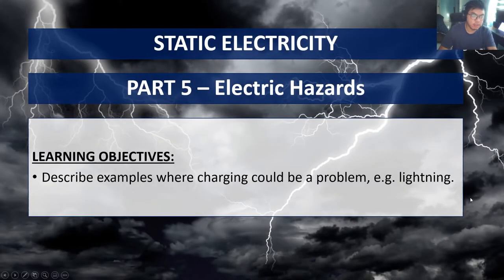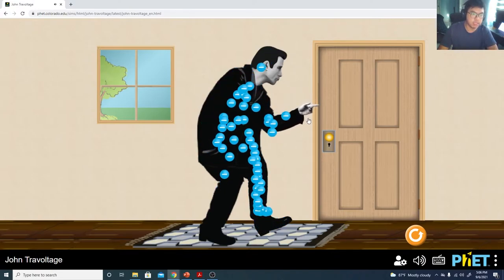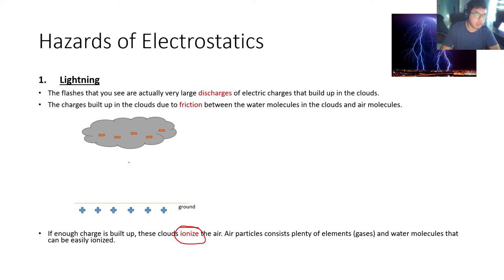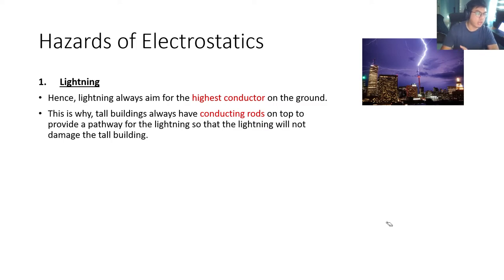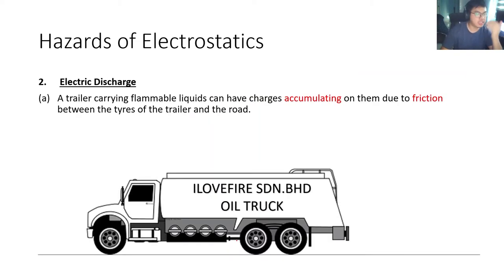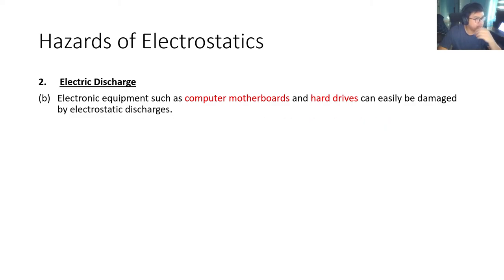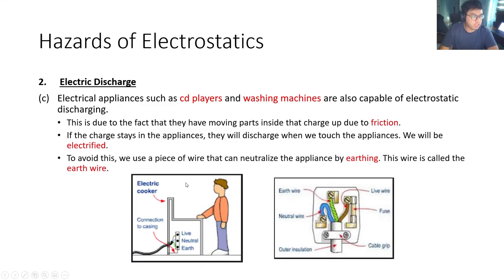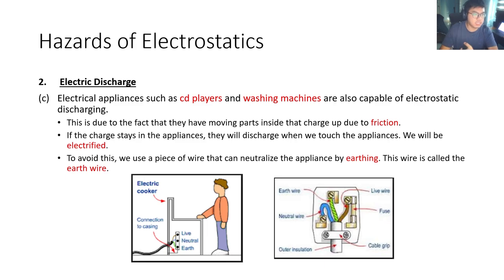Static Electricity 5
In this video lesson, you will learn about the hazards of static electricity.

0:00 Introduction
0:10 Electrostatic discharge
1:29 Lightning
4:43 Oil tanker
5:54 Electronics
6:20 Earthing appliances
7:41 Summary